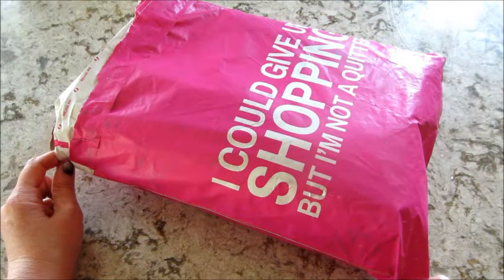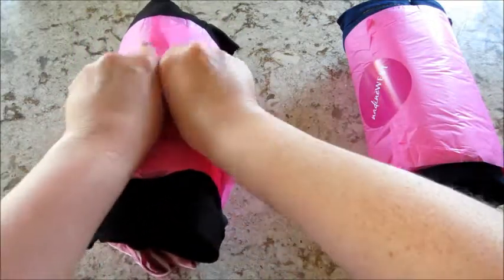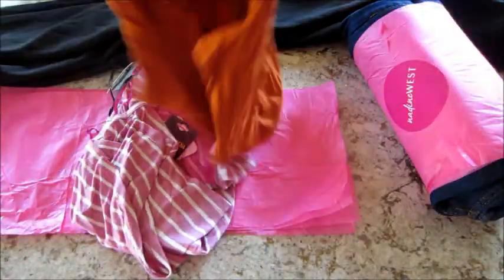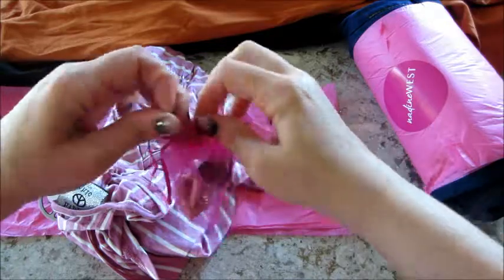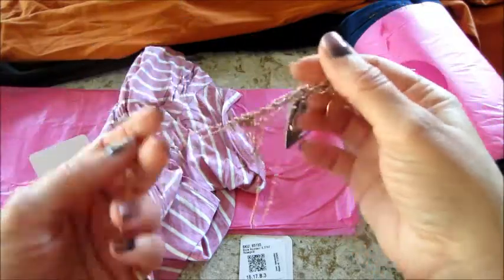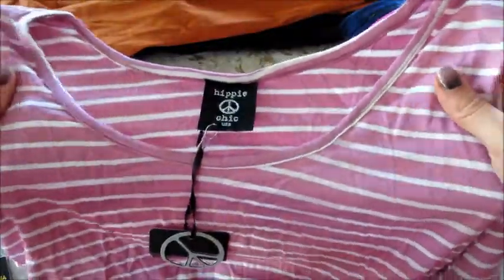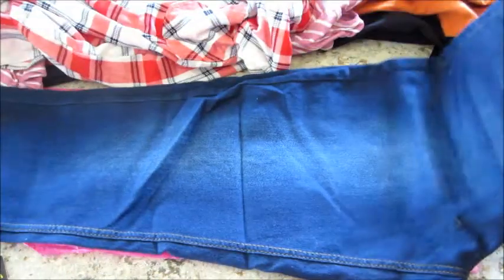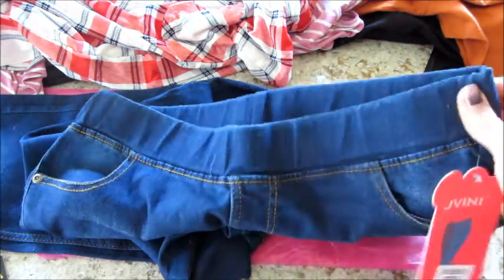Nadine West Clothing Unboxing - April 2021 + Promo Code!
Nadine West is a clothing subscription that delivers personalized, affordable outfits on a monthly basis. How does it work? Just fill out a profile and take their style quiz and they well personalize your outfits based on that information. You can select what colors you do not want to receive, what patterns you love, etc. Keep The Items That You Love. Send The Rest Back.

My April bag included the following items:
Top: Georgia (mauve stripe) – $34.99
Top: Rylee (wrdnv abt) - $27.99
Dress: Rylee (spicy rust) - $29.99
Bottom: Amandine (blk) - $32.99
Bottom: Ciarah (dark blue) - $28.19
Necklace: Carmila (rose gold) - $29.99

What’s on my nails? Pick Your Poison